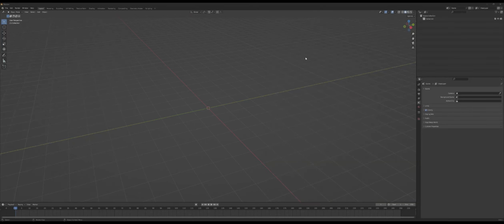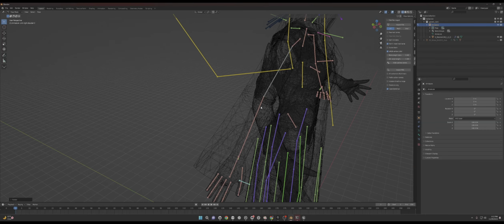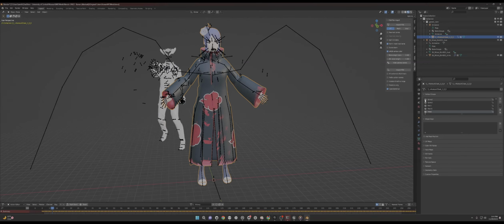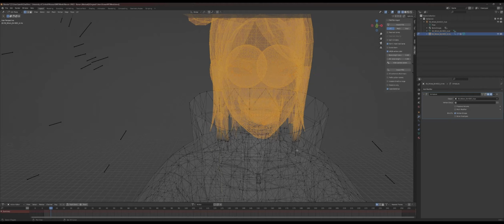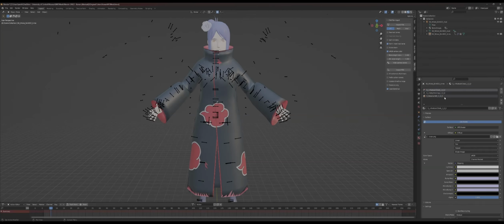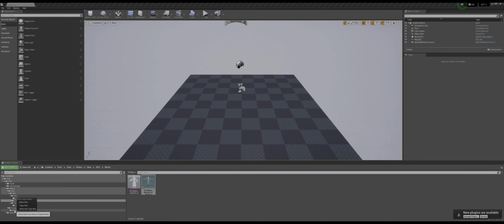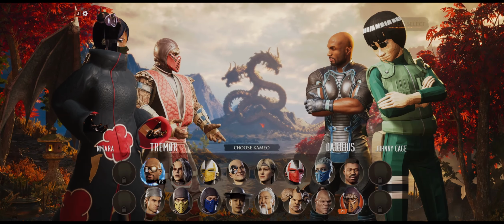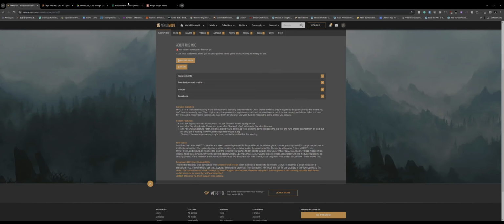How to create YOUR OWN Mortal Kombat 1 Custom Mesh Mod!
Have you ever wanted to put a character into Mortal Kombat 1 but didn't know how? Well, this video is just for you then.

Helpful Links:
For some dumb reason YouTube doesn't allow me to put links unless I verify with them my ID and I'm not gonna do that. If the links don't have hyperlinks then just copy and paste.

- Thread were all the high level info and downloads are at for custom mesh modding.

- Discord link to the modding community for MK. This is the best place to go for help or to learn new skills related to modding.

If you have any problems, you can comment them and I will try to help if I can.